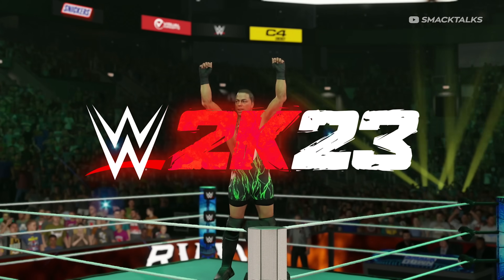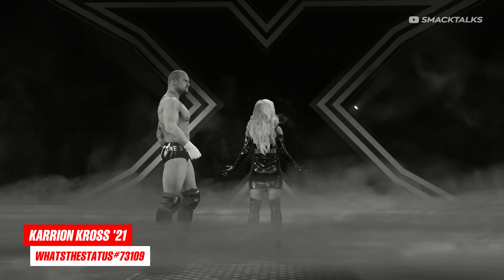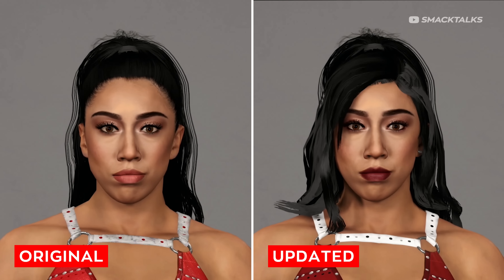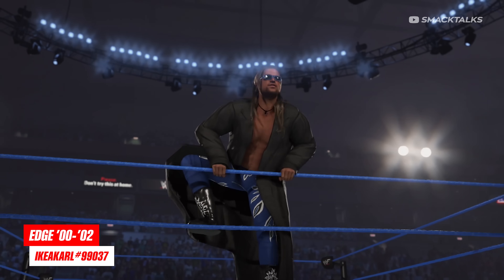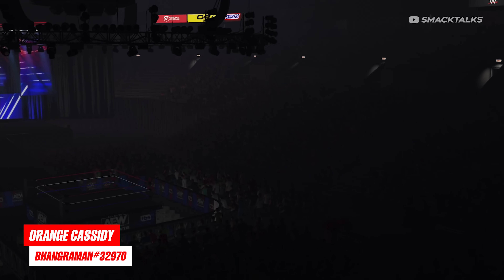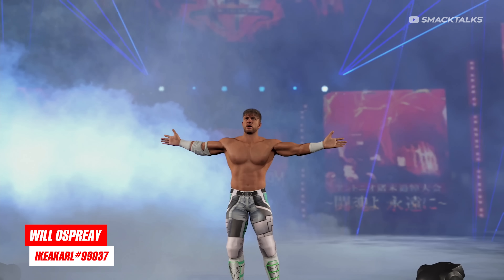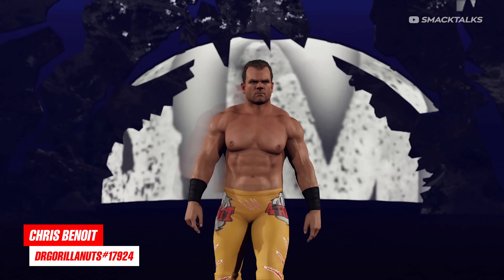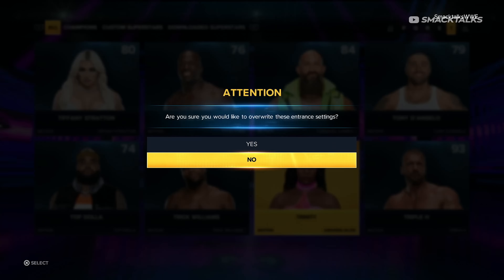WWE 2K23: New & Updated Superstars, New Legends, More Retro Models & Brand New Creations!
Check out the latest round-up of Superstars you can download from Community Creations in WWE 2K23, including a selection of new Superstars and Legends, updated character models featuring new textures, plus hidden content!

In today's video we have 14 new creations, including some updated Superstars that have been modded to include new face and body textures, including updated versions of Rob Van Dam and Indi Hartwell, as well as classic retro versions of Edge and Karrion Kross.

Also featured we have another retro version of AJ Styles, though this one is an entirely custom creation, based on his 2004 run in Impact.

Along with all of the updated Superstars we also have lots of new creations including legends such as Trinity (Naomi), The Sandman, Chris Benoit, and Candice Michelle, along with AEW stars MJF and Orange Cassidy, as well as some New Japan Talent featuring KENTA and Will Ospreay!

All of the content featured in the video can be downloaded for free via Community Creations by searching for the creators shown in the video, or using the hashtags below.

Rob Van Dam '23 - Petchy#02345

☆☆☆ Video Chapters ☆☆☆

00:00 Intro
00:24 Rob Van Dam '23
01:23 Karrion Kross '21
01:59 Indi Hartwell '23
02:28 Edge '06-'07
03:18 Edge (Attitude Era)
03:54 AJ Styles '04
04:34 Orange Cassidy
05:03 MJF
05:22 KENTA (Hideo Itami)
05:40 Will Ospreay
05:57 The Sandman
06:22 Candice Michelle
06:47 Chris Benoit
07:16 Trinity (Naomi)